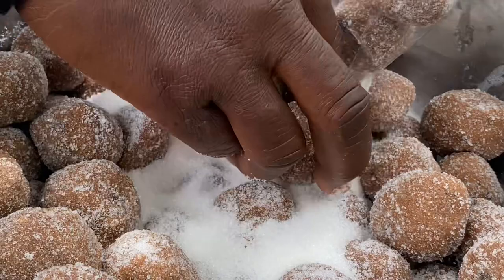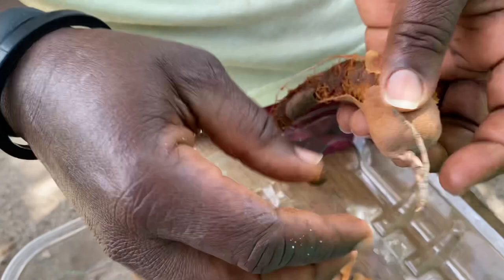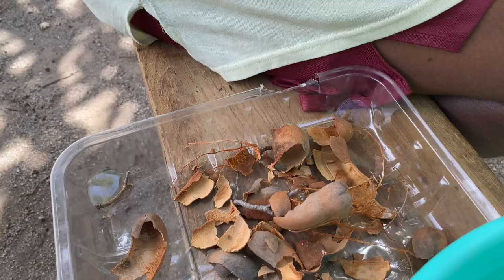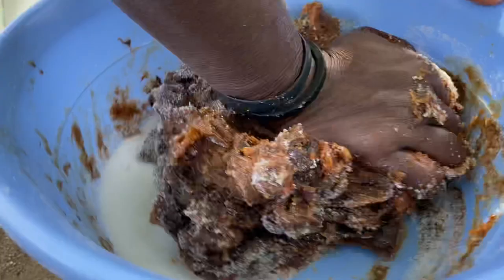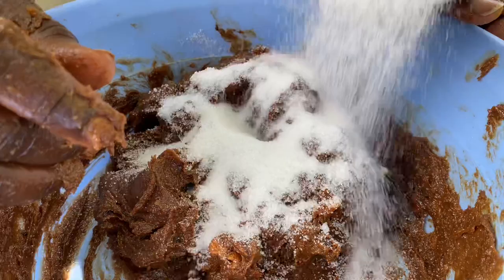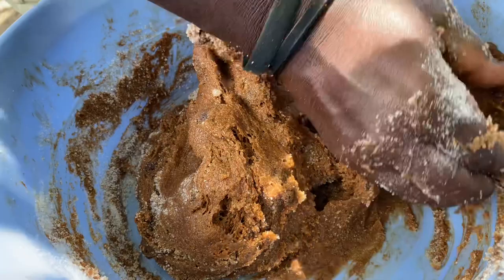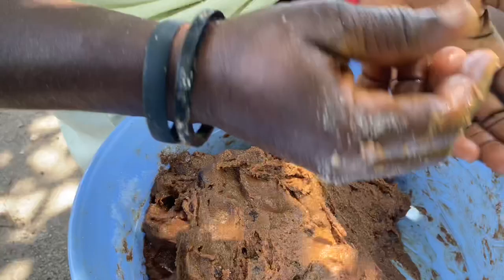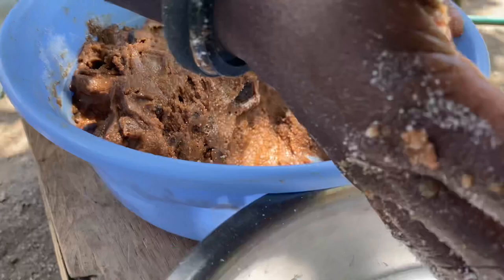Easy Tamarind Balls || A childhood treat that’s super delicious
Ingredients
Tamarind
Sugar
Pinch of salt
Vanilla Essence (optional- we didn’t use any)